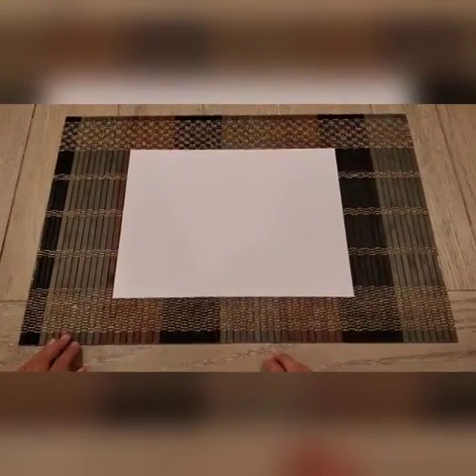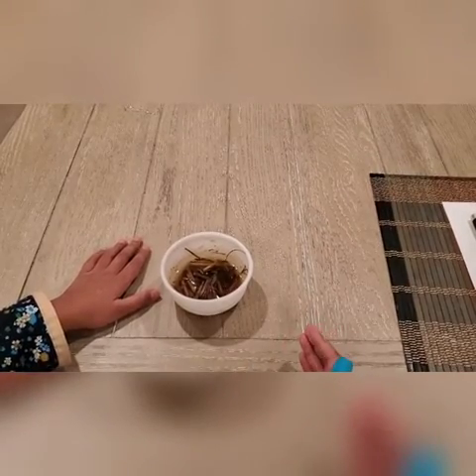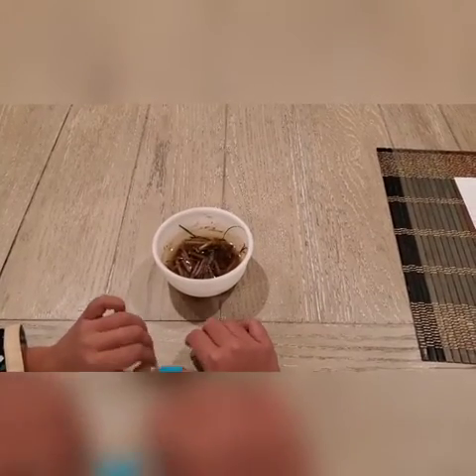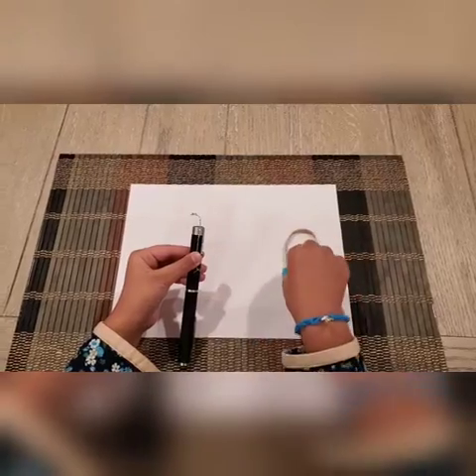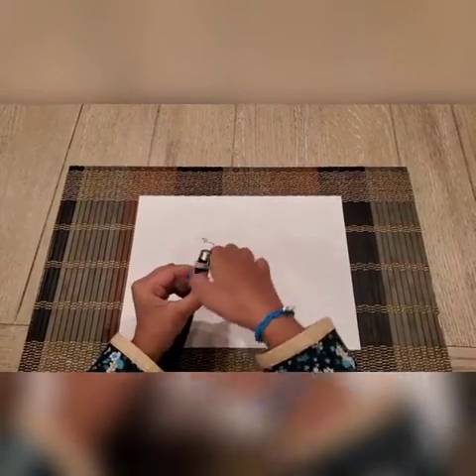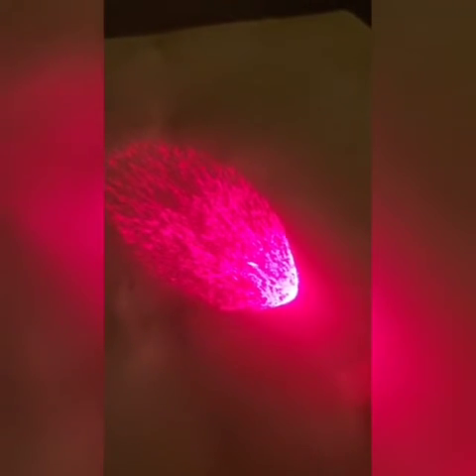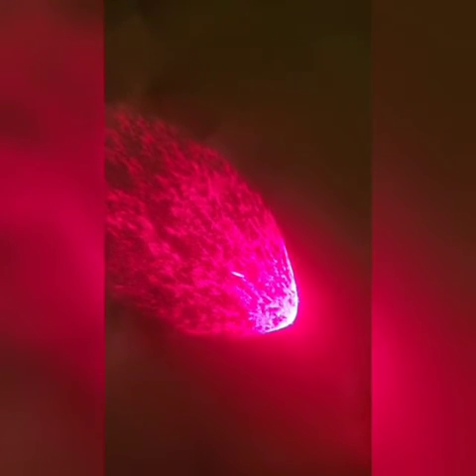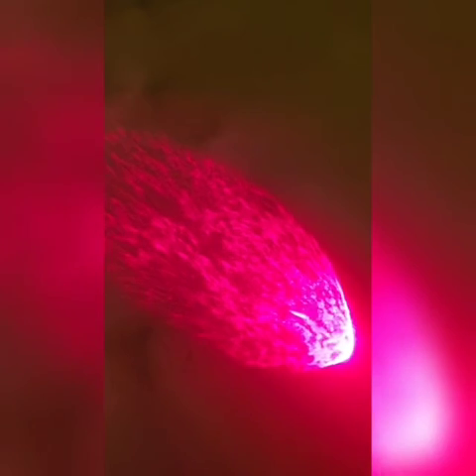Laser Pointer Microscope!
Did you know that you can see tiny paramecia in pond water through a laser beam?
This is a simplest microscope that you can easily make it at home. You will be fascinated to see the organisms swimming around in the projected image of pond water on a wall or white sheet of paper.

Supplies:
- Rubber band
- Laser pointer
- Paper clip
- Pliers
- Pond water ( Don't live near a pond? Well you can make your own pond water by putting dry grass clippings in a bowl of water and put it untouched on a window sill for 2 weeks!)